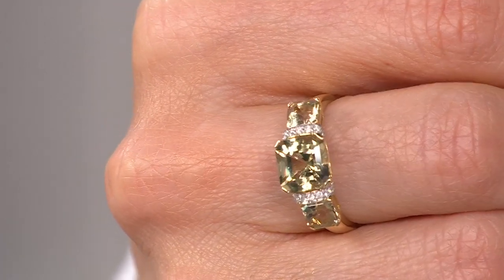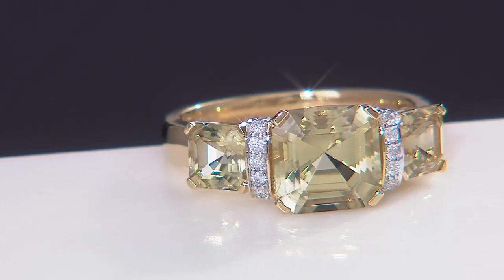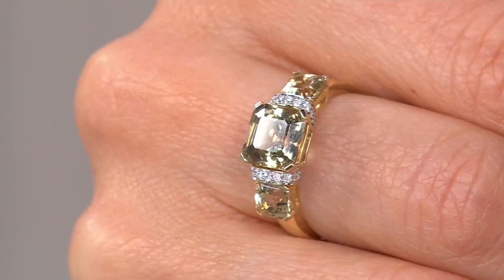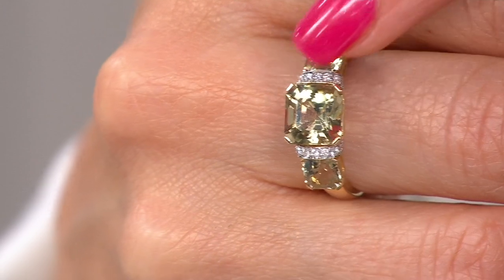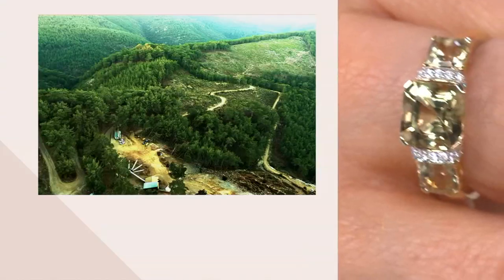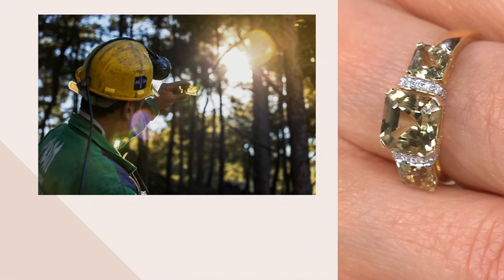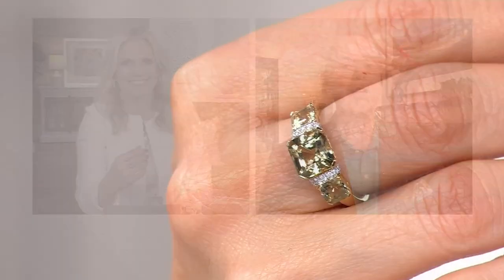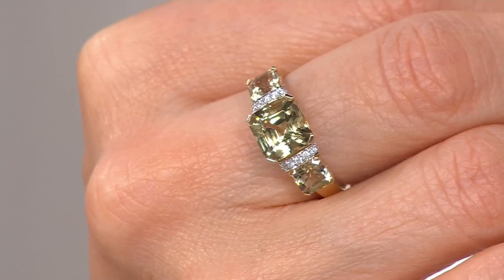Vault Discoveries Asscher Cut 3-Stone Csarite Ring, 14K Gold on QVC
Vault Discoveries Asscher Cut 3-Stone Csarite Ring, 14K Gold

A fabulous find, this three-stone ring features captivating csarite, which appears to change colors when viewed under different types of light.